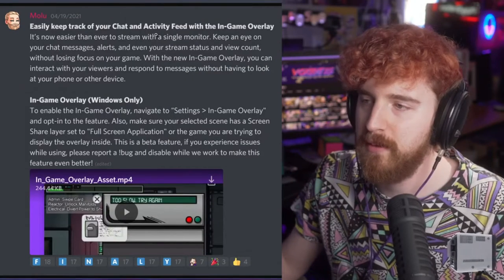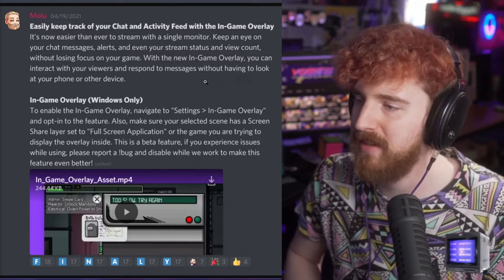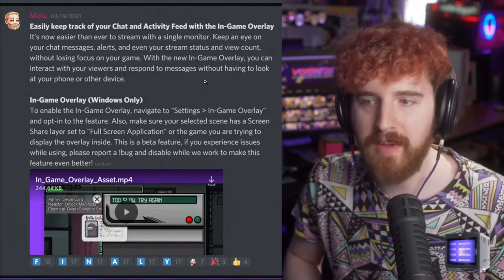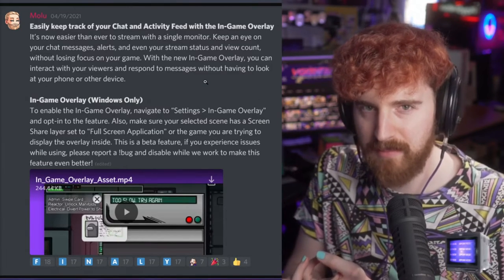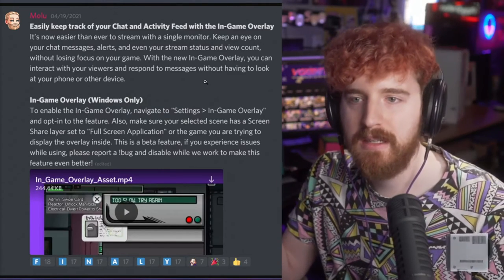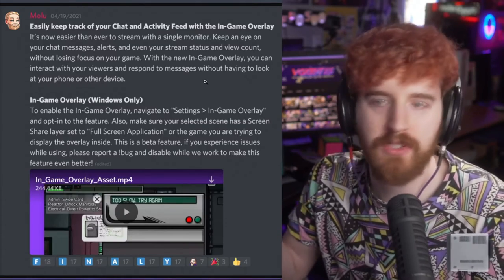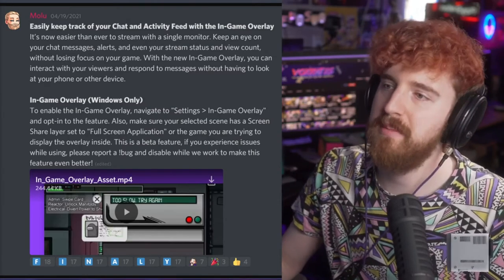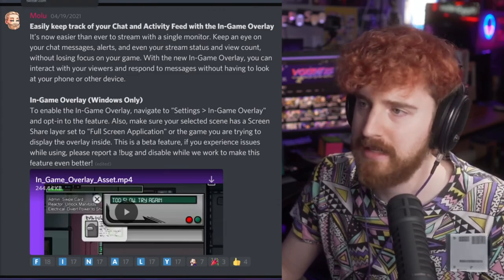Every streaming app now has an in-game overlay... except OBS